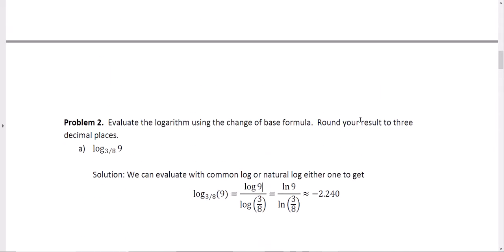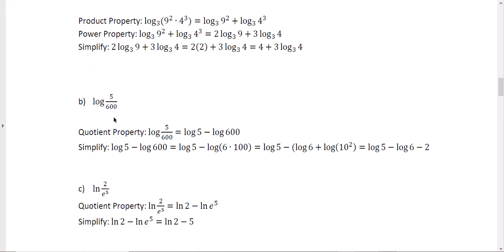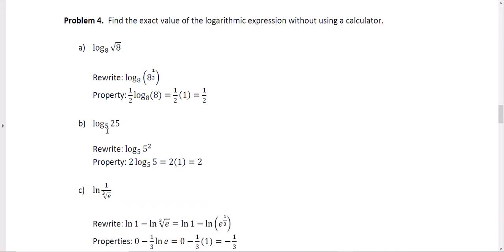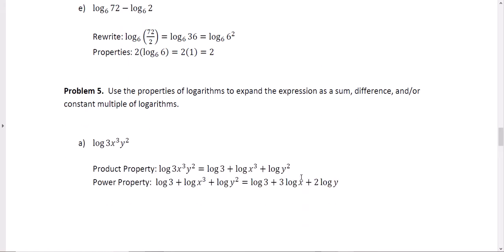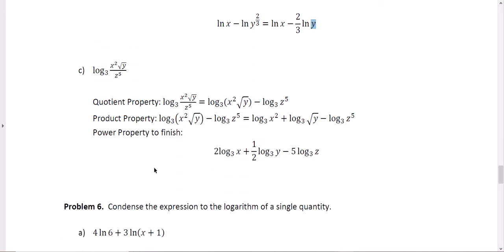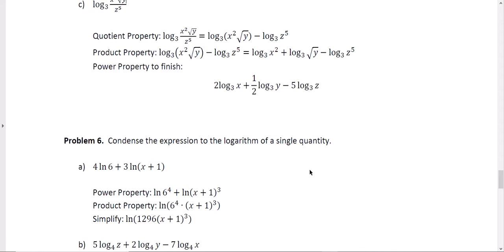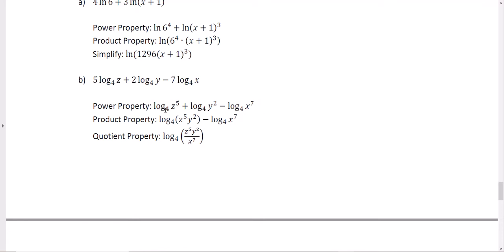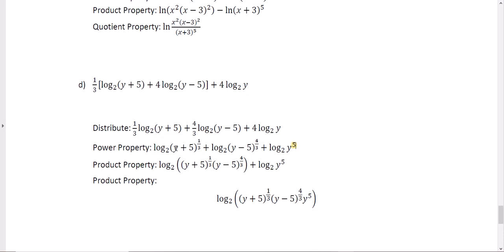Properties of Logarithms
Part 2 from Change of Base Video